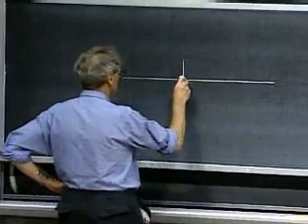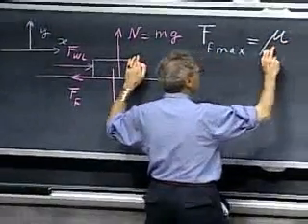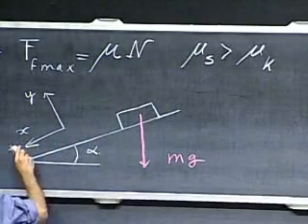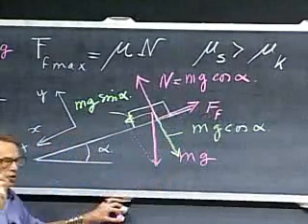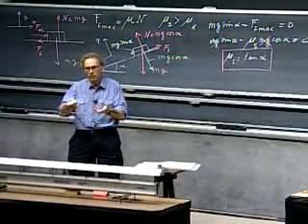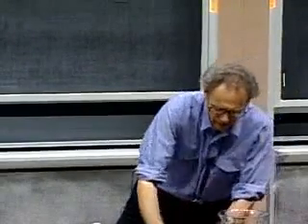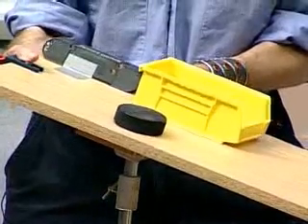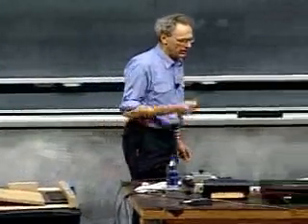MIT Professor Walter Lewi's Physics 801 Week8 Part1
Friction Part1